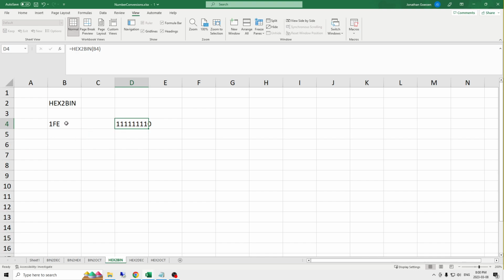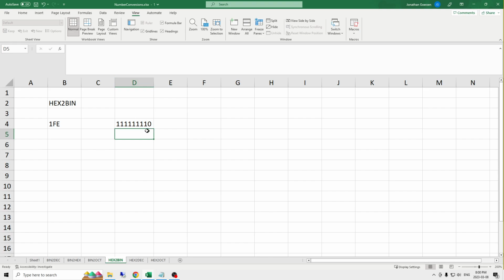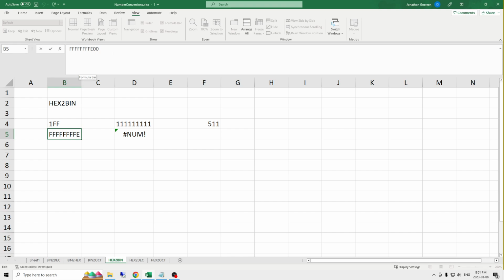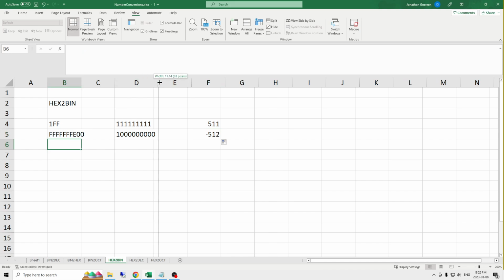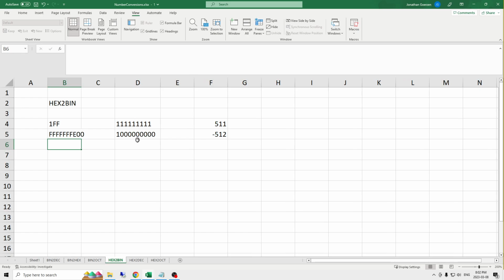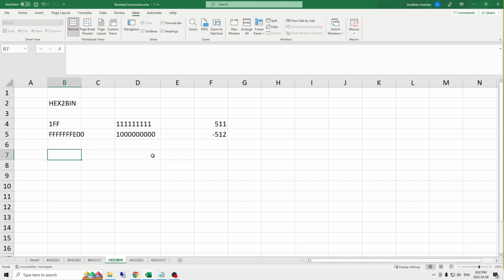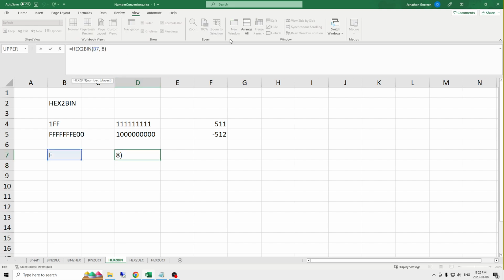Excelerated Engineering Encyclopedia Entry 207: HEX2BIN()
This is a short video functioning as an encyclopedia entry, discussing the HEX2BIN function.

Related functions include:
BIN2HEX
HEX2OCT
HEX2DEC